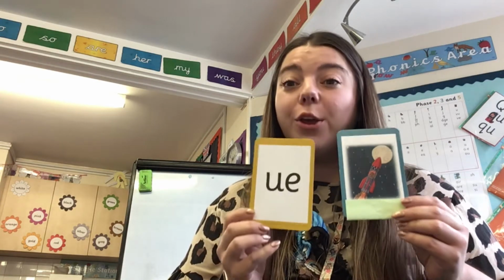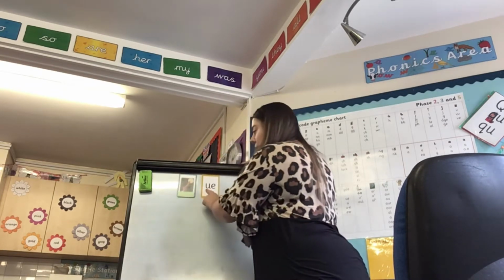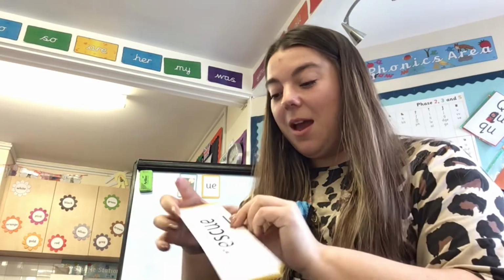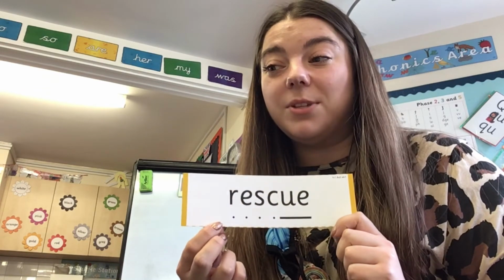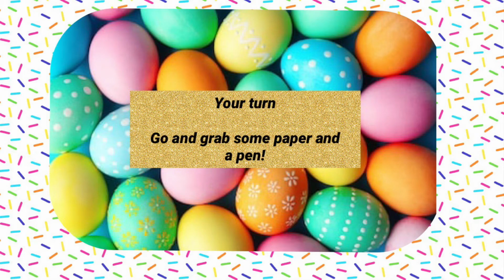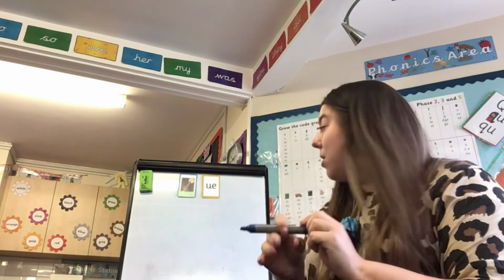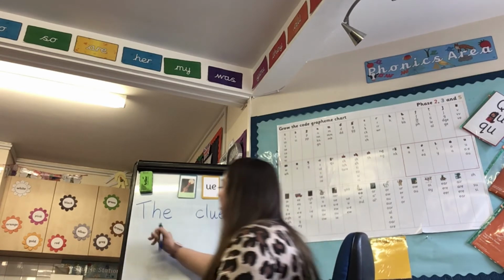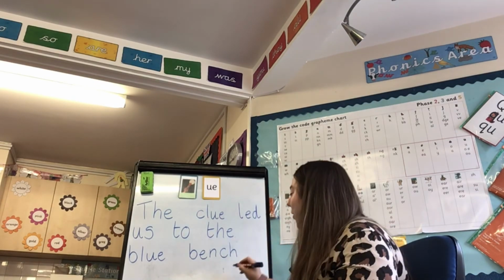Miss Childs’ Easter Phonics Sessions -ue